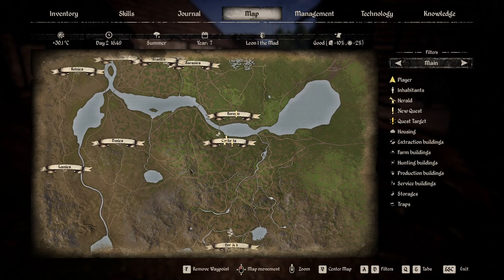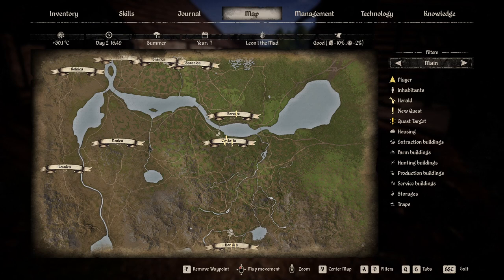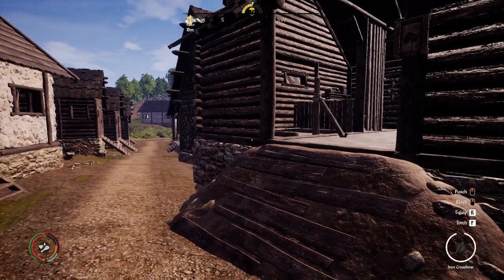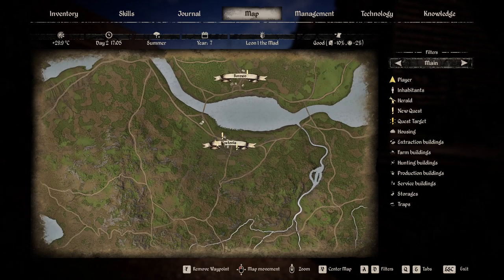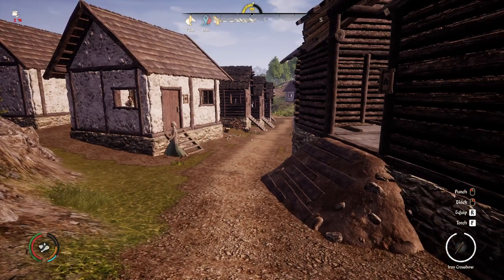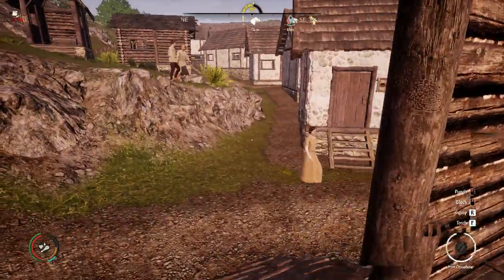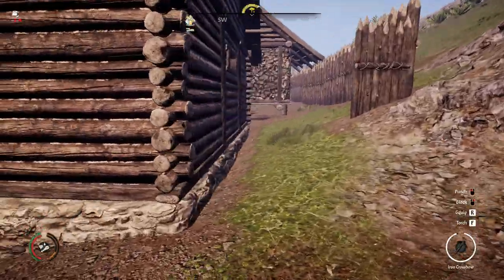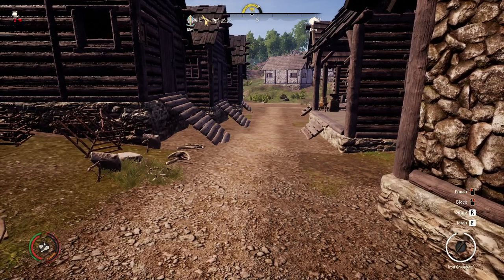Medieval Dynasty Tips and Tricks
A look at tips and tricks you can use to help you get stuff done more effectively. If I missed something let me know.